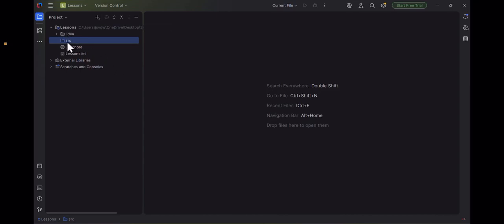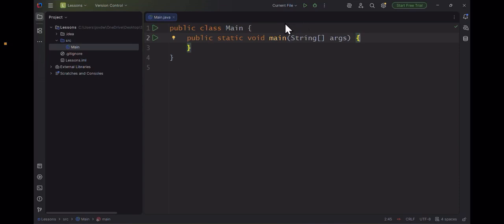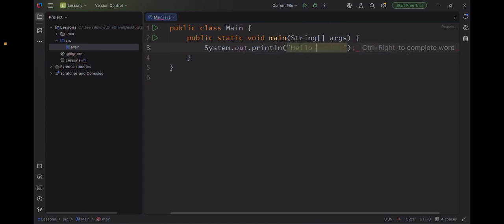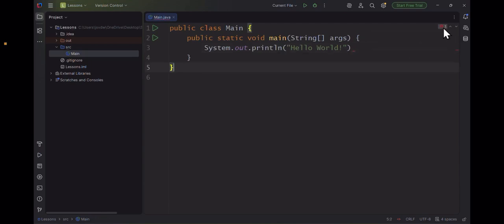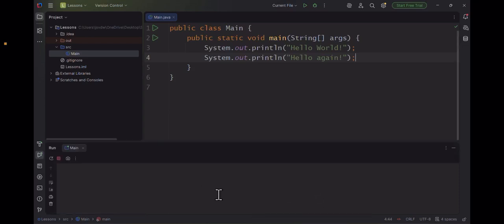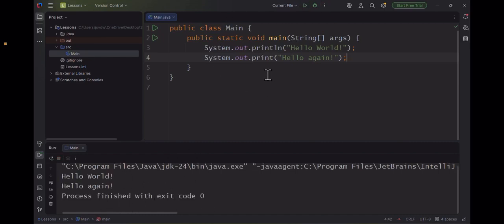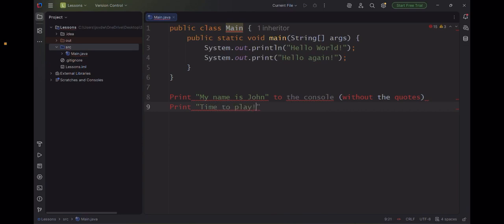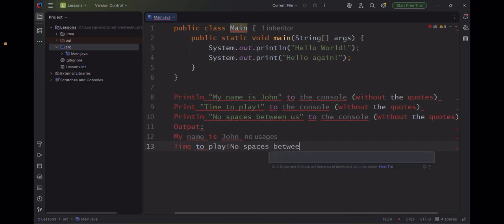Printing in Java: println vs print (Java Basics)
In this video, I cover the difference between println and print in Java and the basics of syntax in Java.